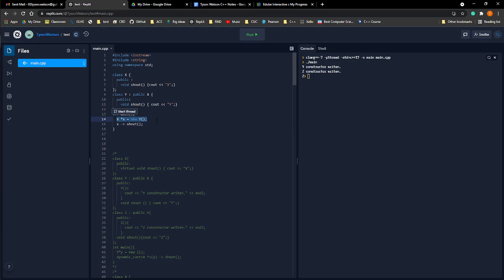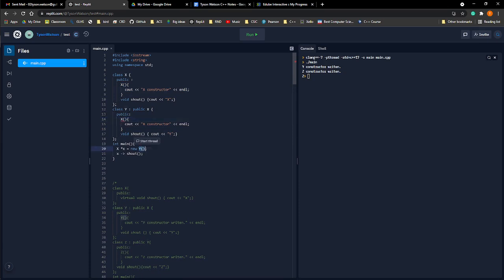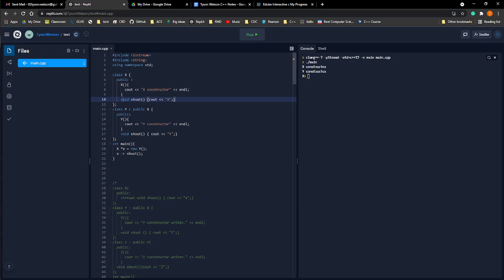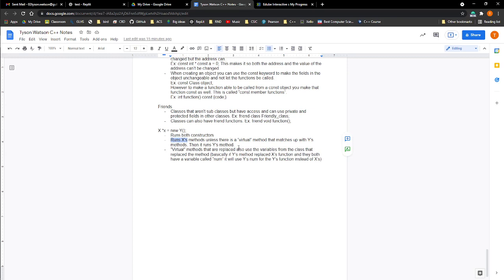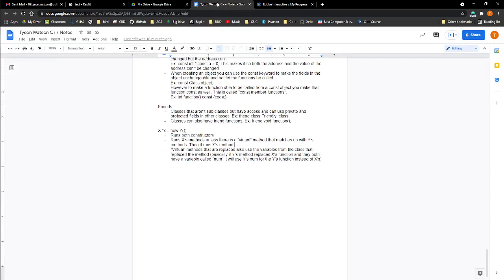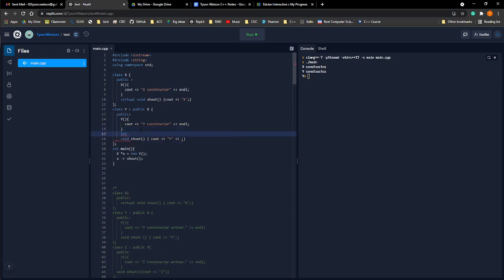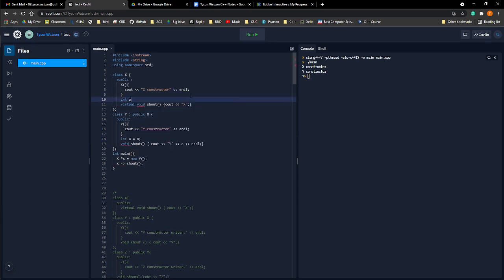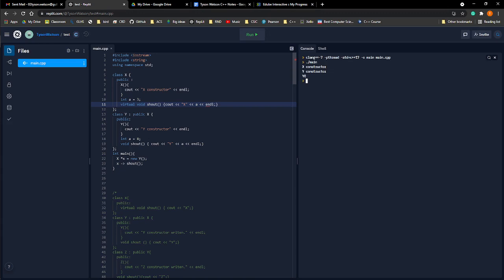CPA Update Video 3 10/1/21